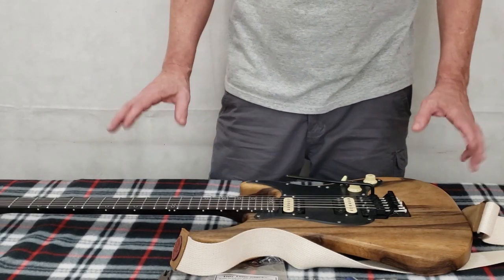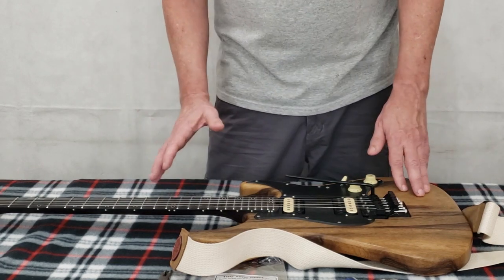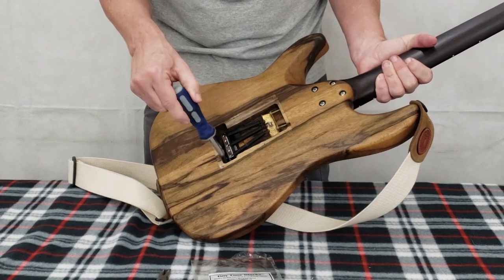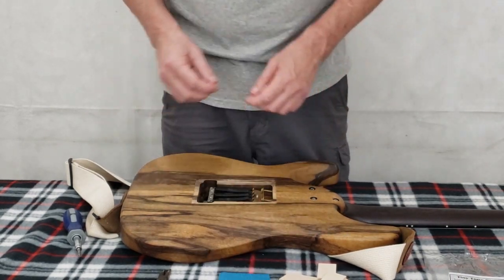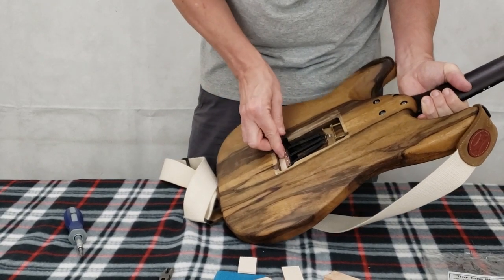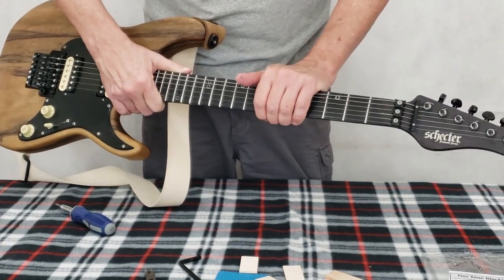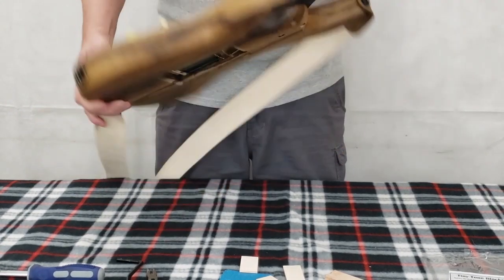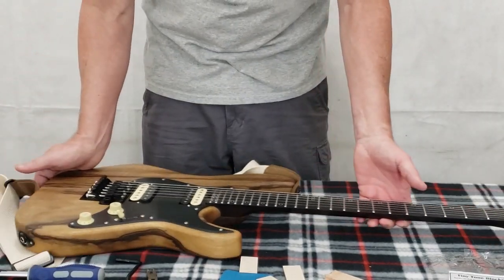How to Hardtail a Strat Guitar Bridge or Floyd Rose Tremolo - Fix Tuning Problems - Tiny Tone Blocks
They wouldn't let me post the links 😁 - just google these below or go there and search "Tiny Tone Blocks"